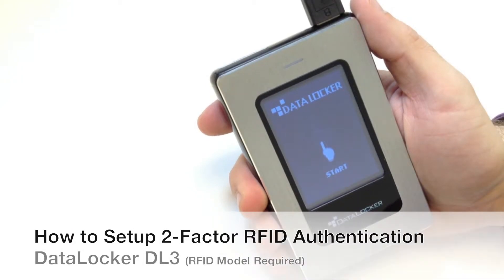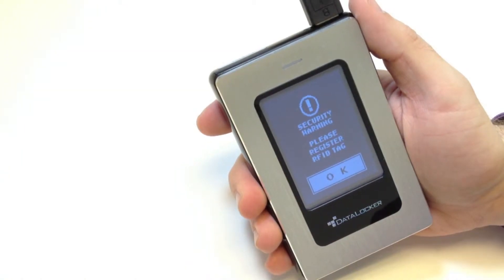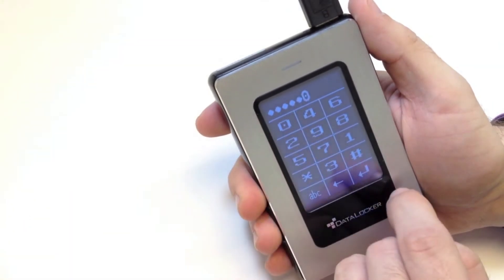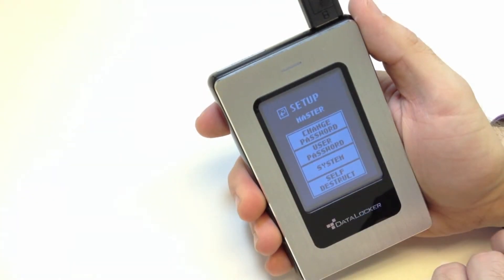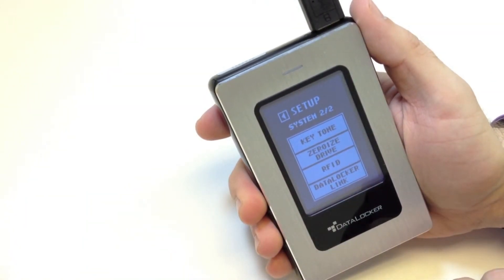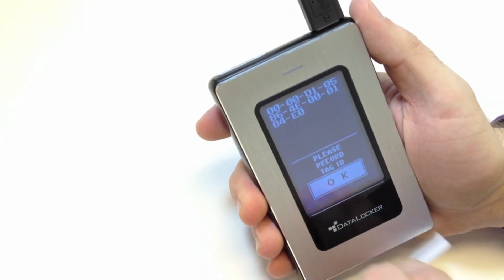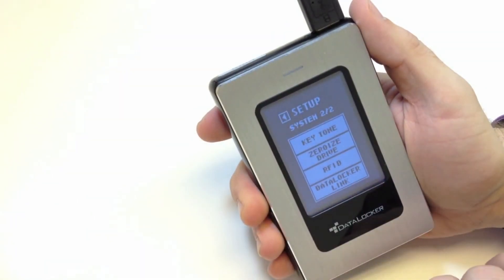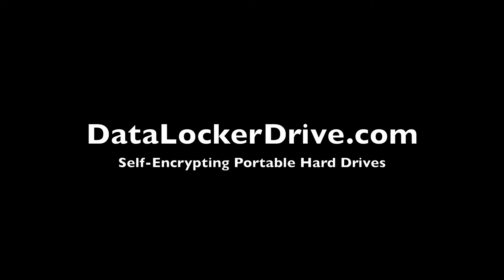How to Setup 2 Factor RFID Authentication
For any additional questions, be sure to check out our Knowledge Base or submit a ticket to our Support Team at support.datalocker.com.